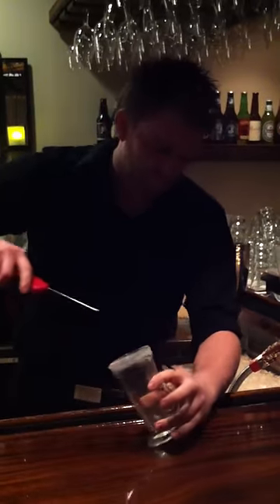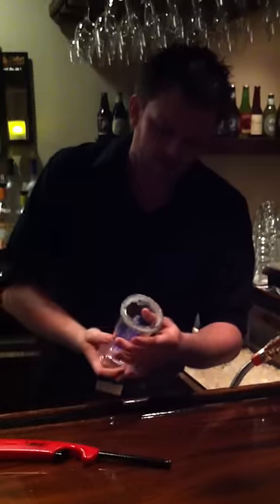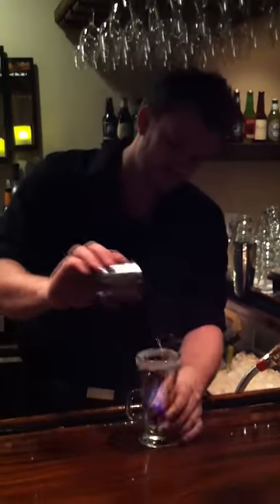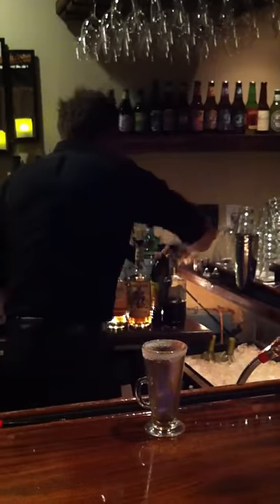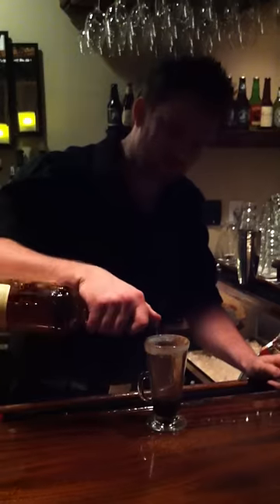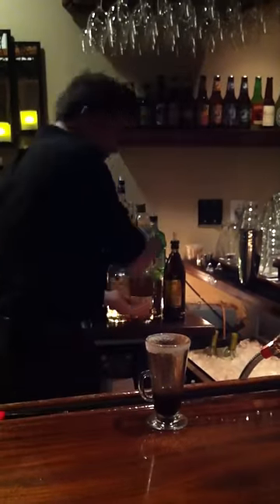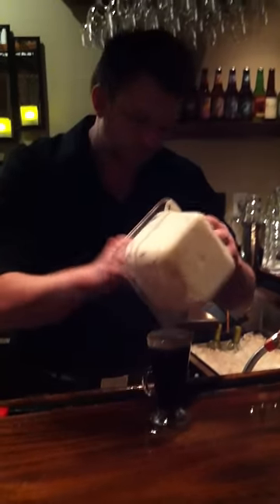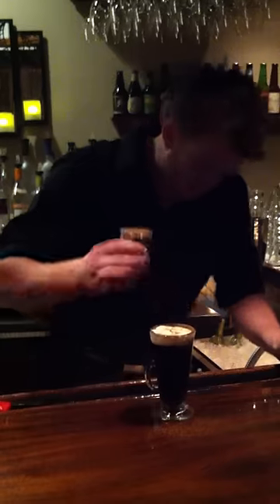Coffee Drink Recipes - The Warm and Toasty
Coffee Drink Recipes - The Warm & Toasty

The Fifth Season Restaurant in Port Jefferson NY is now serving up this wonderful seasonal drink at our bar. If you are in the area please come in and say hello!

The Warm & Toasty

¼ oz Bacardi 151

¾ oz Captain Morgans

¾ oz Crème de Cacao

Super Fine Sugar

Cinnamon

Nutmeg

Whipped Cream

Step by step directions can also be found transcribed on our site via the link above.

The Fifth Season
34 East Broadway
Port Jefferson, New York 11777

"Coffee Drink Recipes" "Holiday Drink Recipes" "Christmas Drink Recipes" "Fifth Season Restaurant"